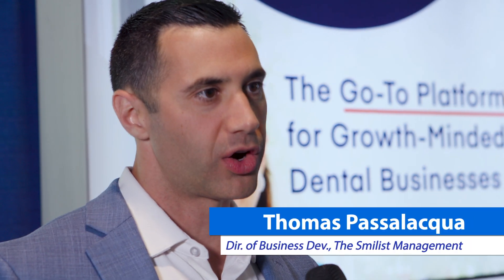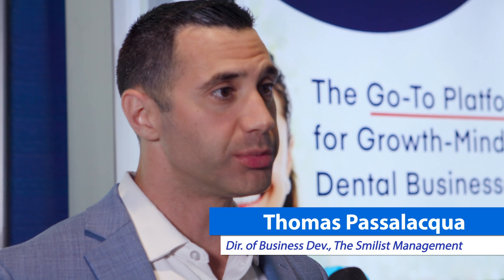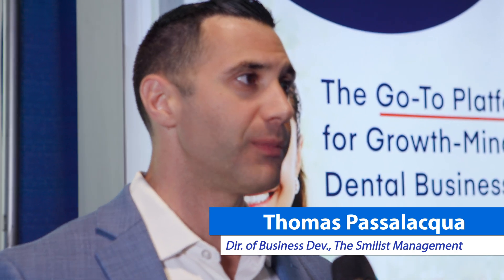DSO Same-Store Growth Tips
It can be challenging to increase dental practice revenue year over year, especially when labor costs, supply costs, and lab costs have gone up but insurance reimbursement rates have stayed stagnant.

We interviewed DSO leaders from dental groups ranging from 4 locations to almost 700 practices for their top tips for same-store growth.

This video was produced by Planet DDS and Pearl at the July 2024 Dykema DSO Conference. and hellopearl.com.